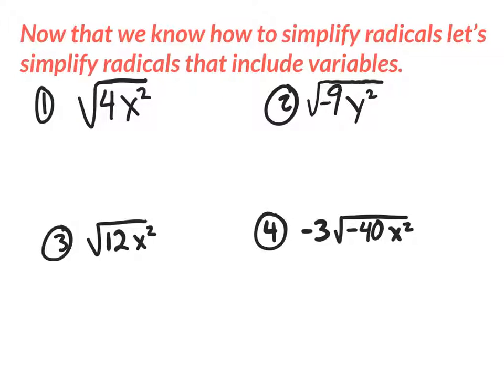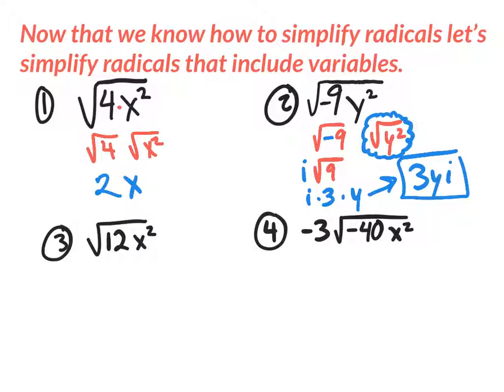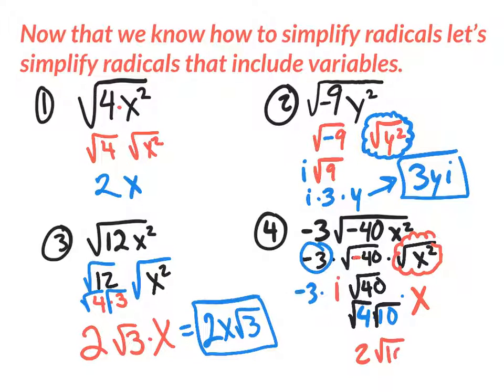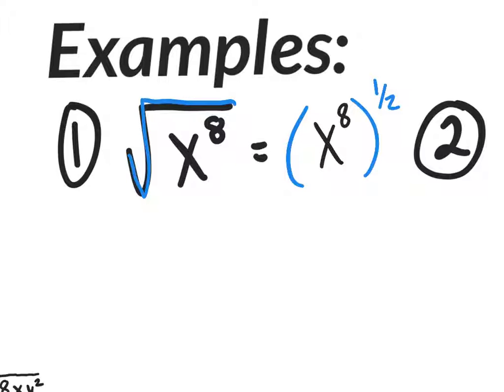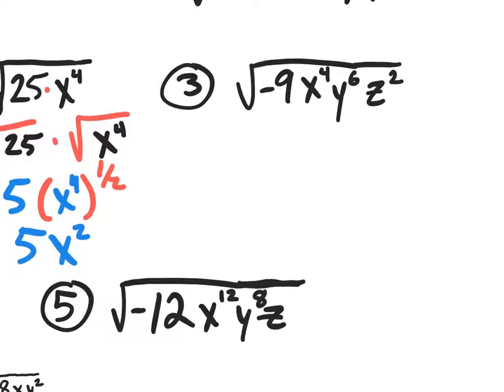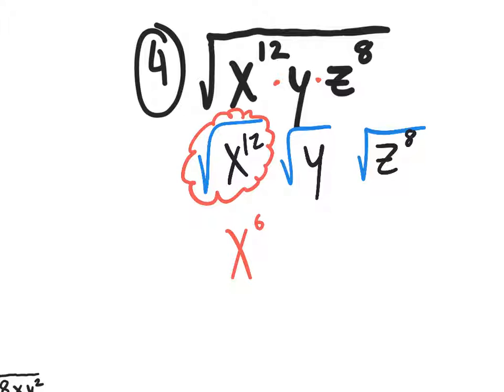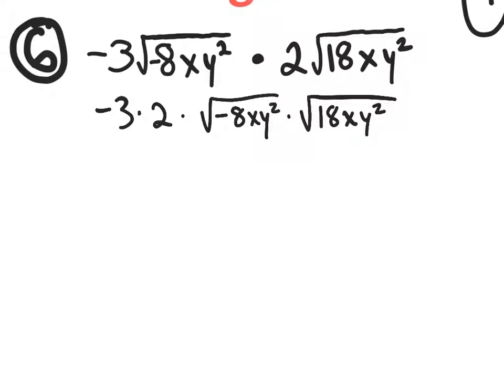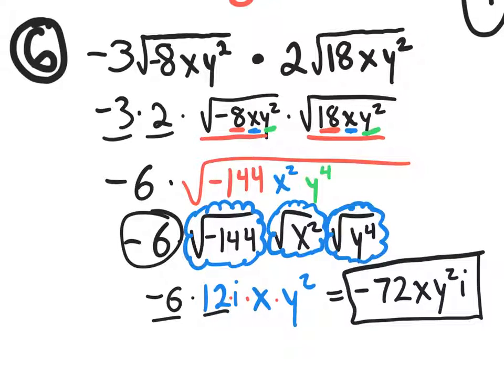simplifying radicals that include variables copy